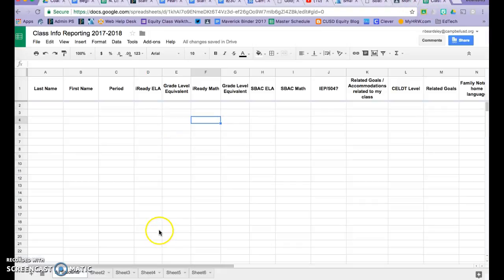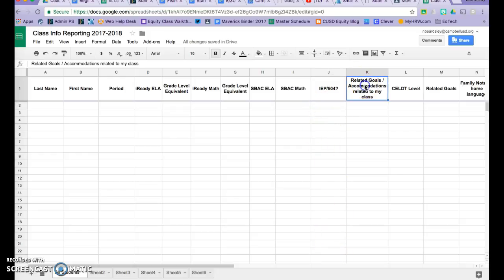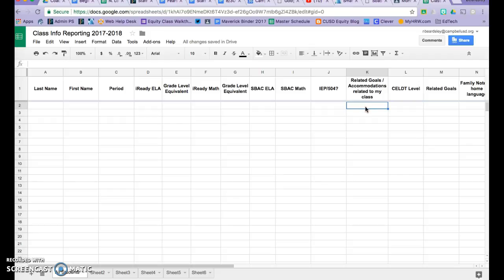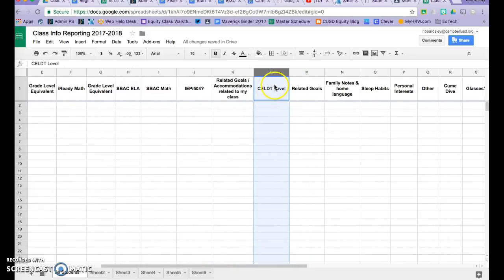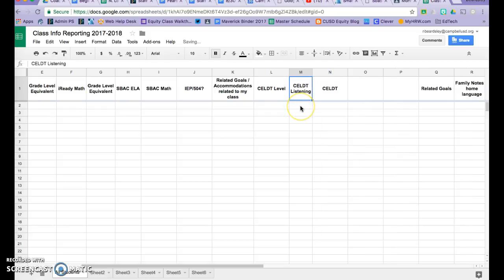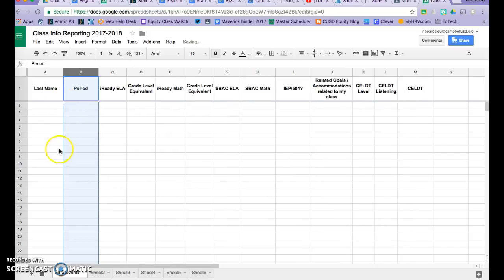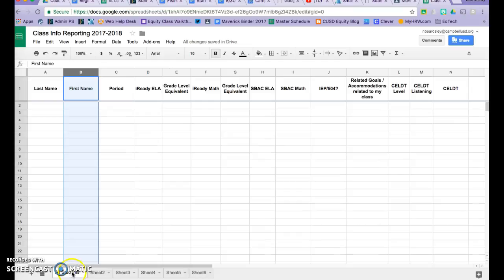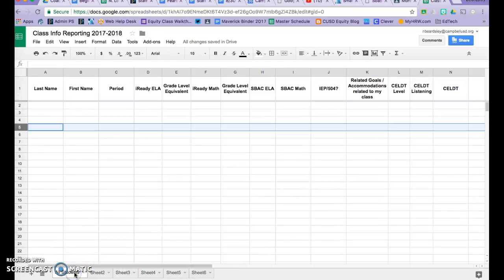Class Info Reporting Tips & Tricks